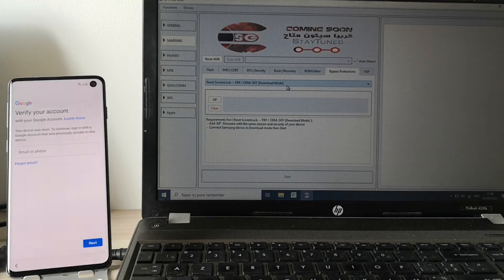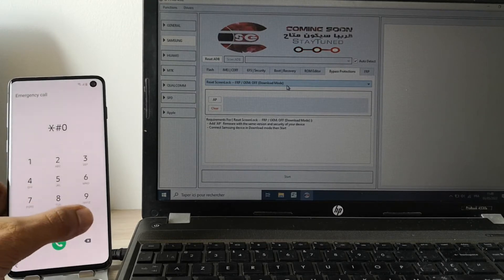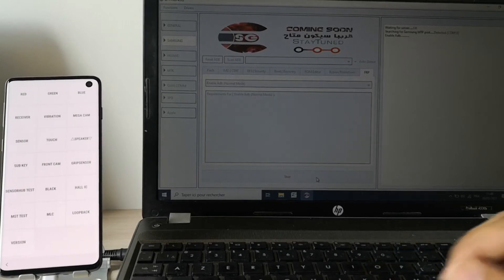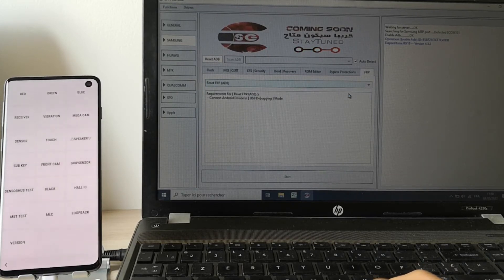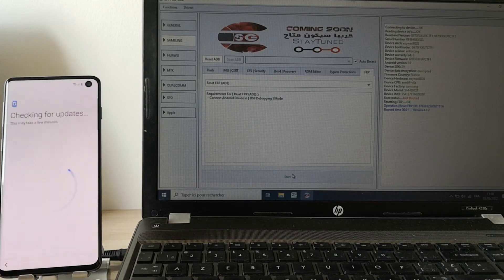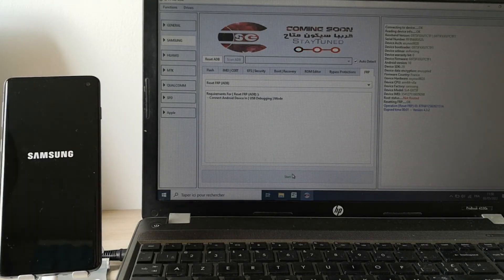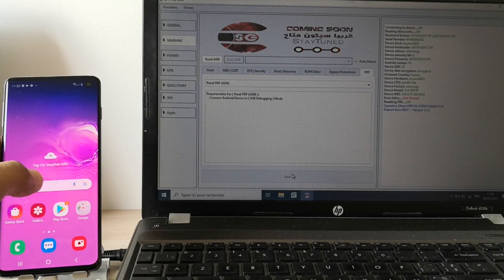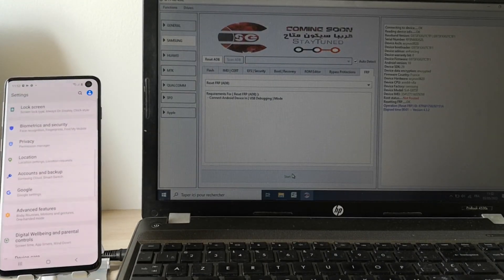Samsung Galaxy S10 FRP Bypass LAST METHOD 2026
You want to unlock your Samsung S10 FRP Bypass ? Your Samsung Galaxy S10 is asking for a google account, a PIN or a Pattern ? This video shows the entire process, step by step and easy to follow.

👉 This method requires a PC and a specific tool (EFT PRO) and has been tested on a Samsung Galaxy S10 on android 10.

👉 It should also work for ALL SAMSUNG PHONES like :

Samsung Galaxy S Light Luxury,

Thanks,